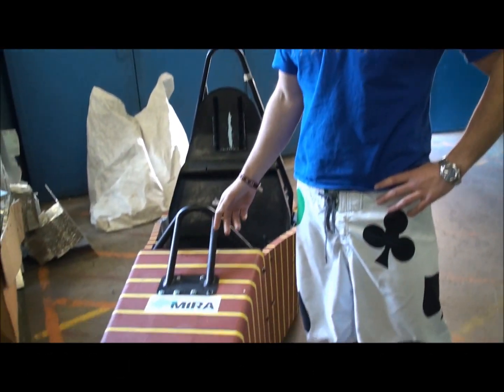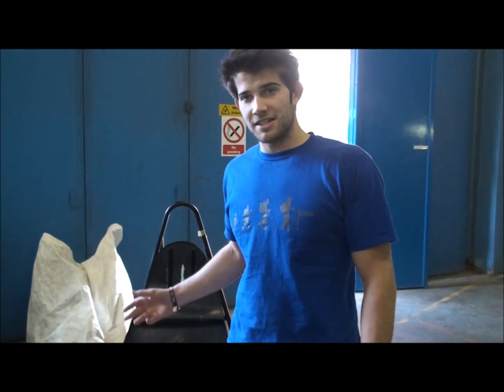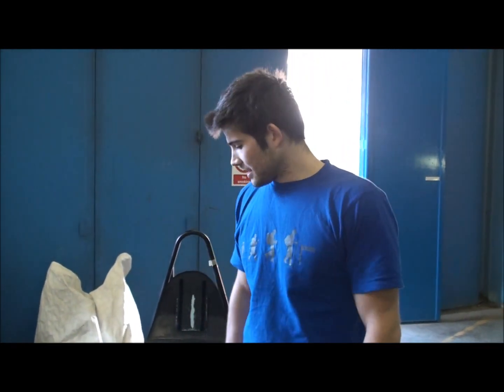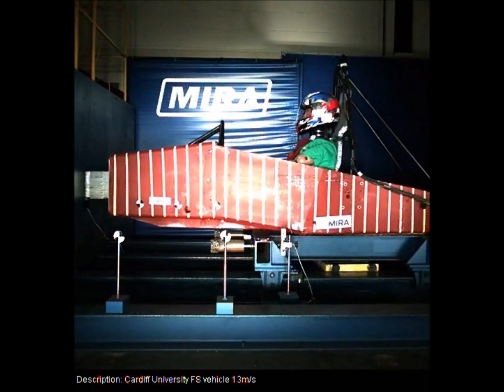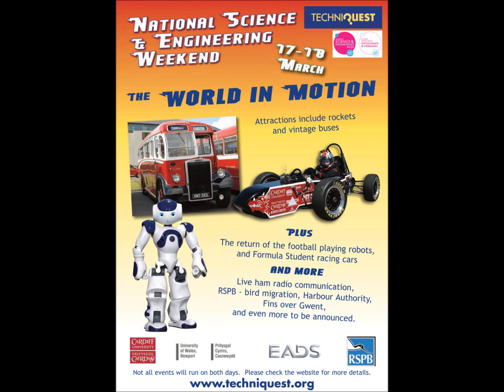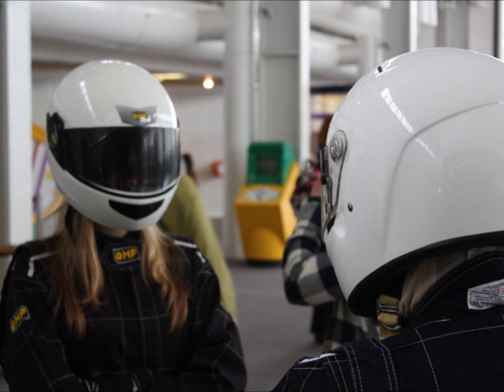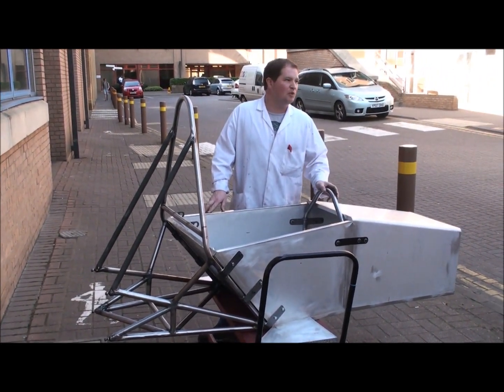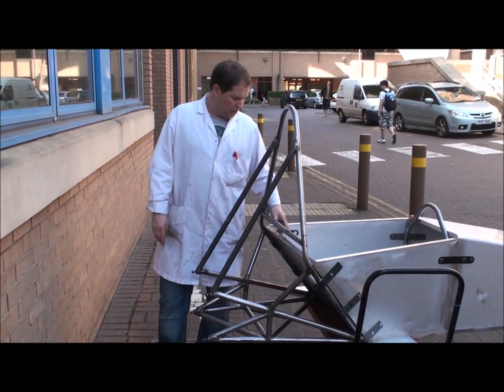Cardiff Racing Video Blog #3 - March 2012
An update about what Cardiff Racing has been doing in March 2012.